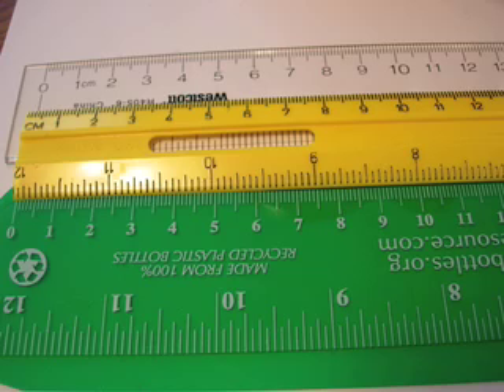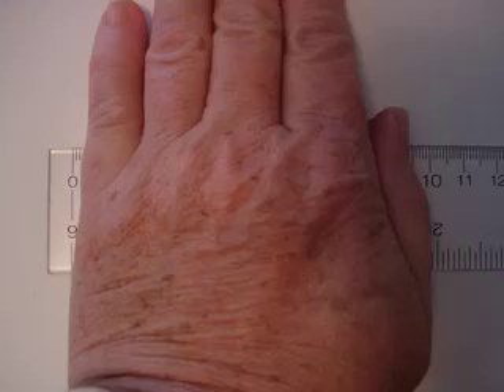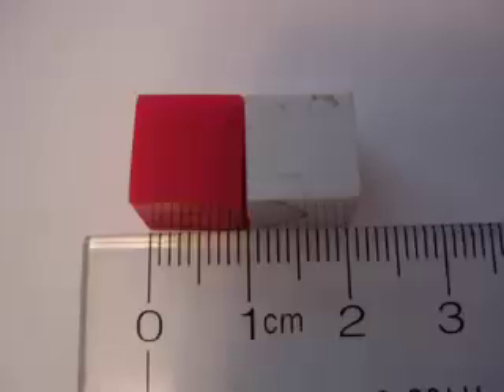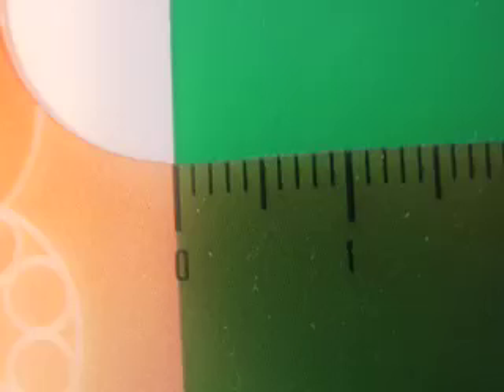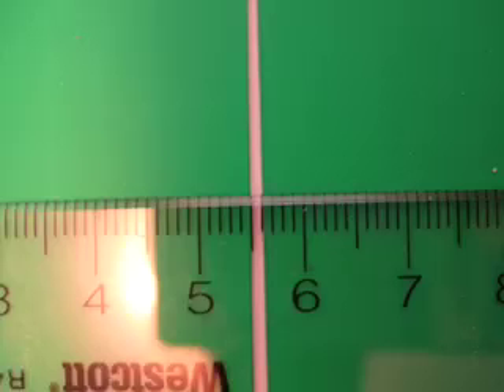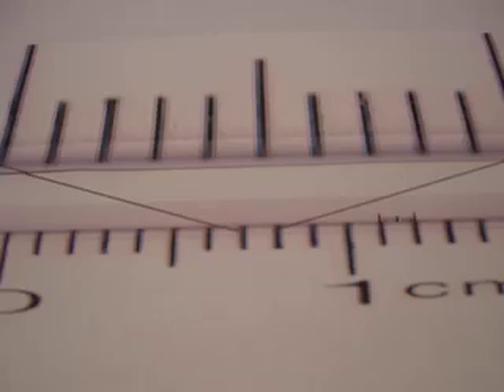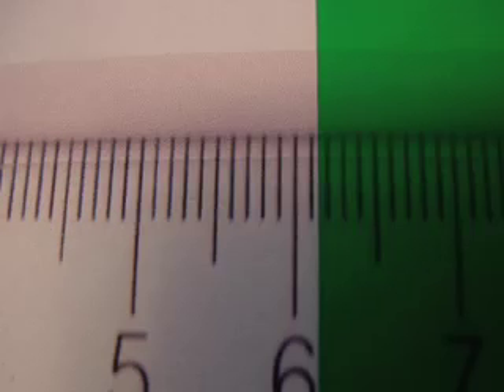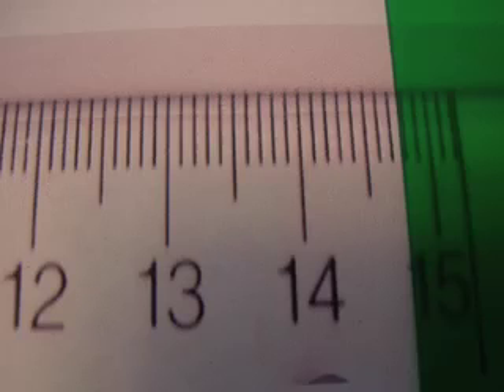Linear Measurement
Rulers are used to do linear measurements.   Start at zero and use centimeters.  Finger width can be used to measure in centimeters.

Always estimate to one decimal place beyond the last indicated line on the measuring device.  On the standard ruler, always read to two decimal places.